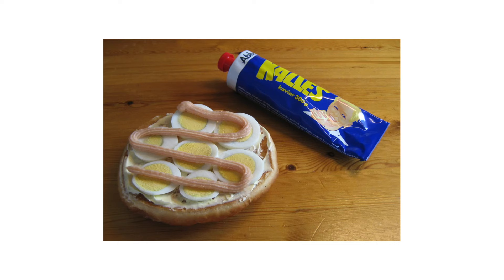Macro Photography Q&A (celebrating 60k subscribers! 🎉)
A coupleof howto videos I recommend if you are a beginner in macro photography: